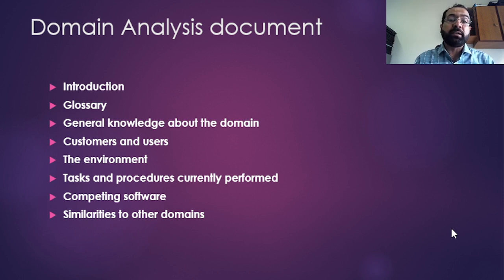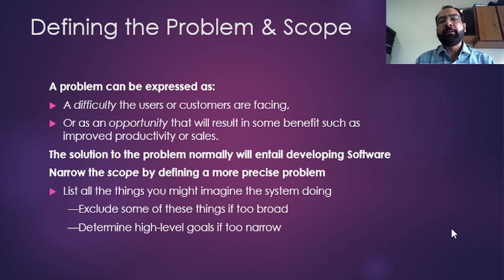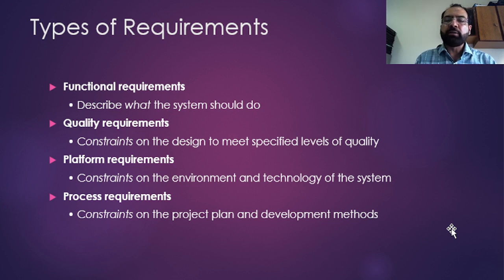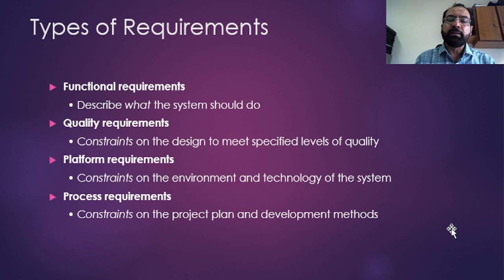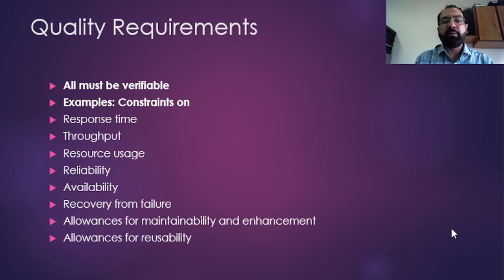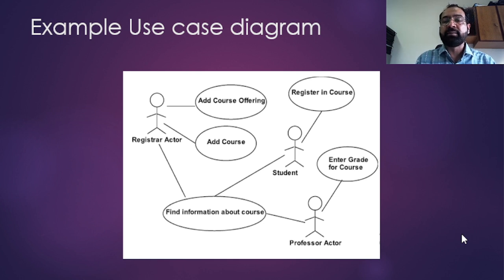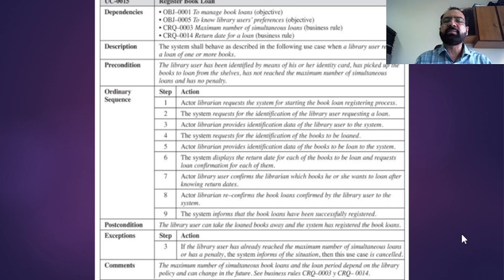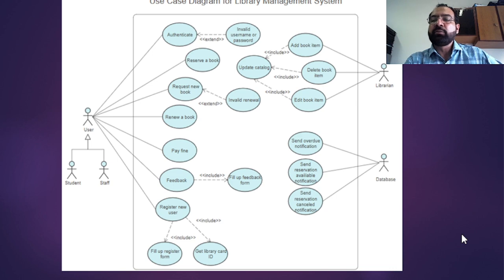Developing Requirements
Requirement elicitation and domain analysis using use case model.